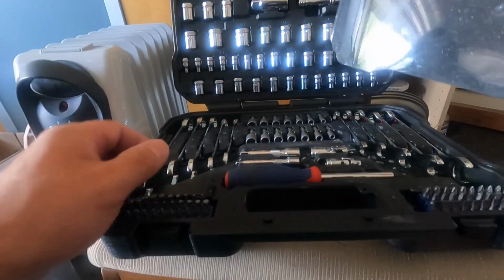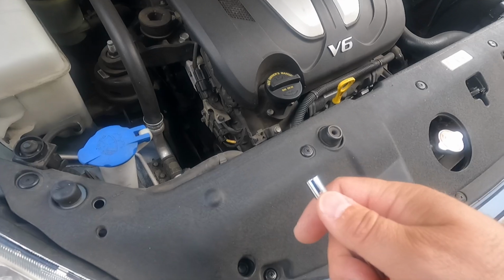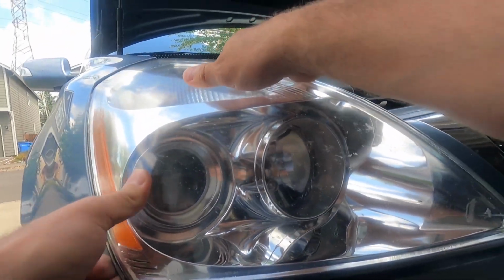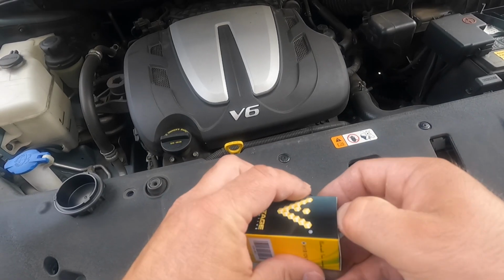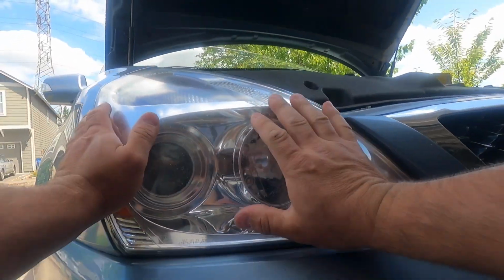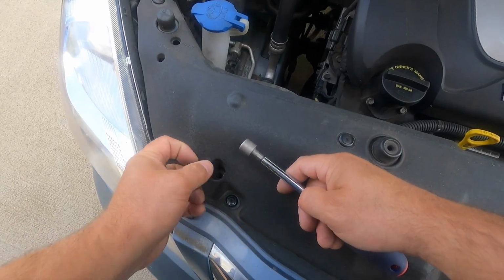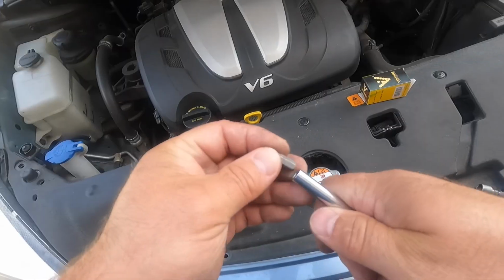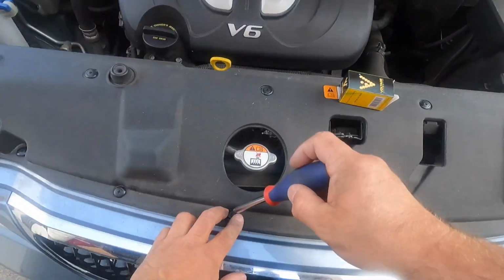How To change Headlight Bulbs in 2006-2014 Kia Sedona / Carnival aka Hyundai Entourage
I'll show you step-by-step on how to change the headlight bulbs in your Kia Sedona / Carnival aka Hyundai Entourage.